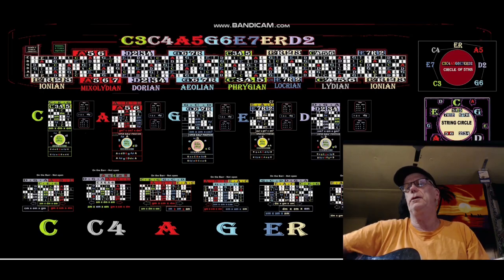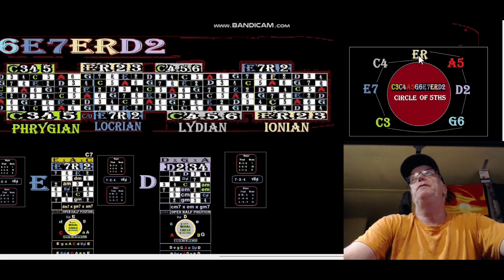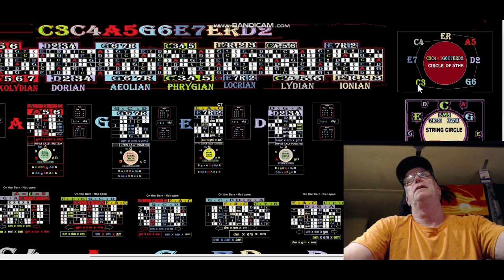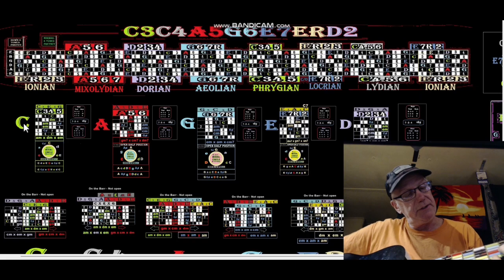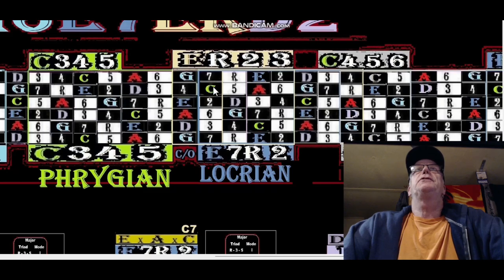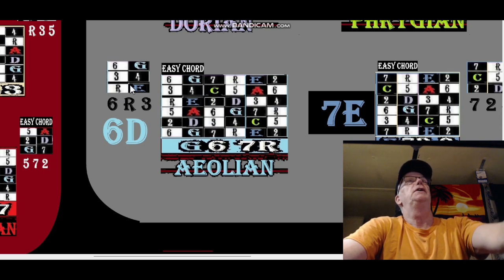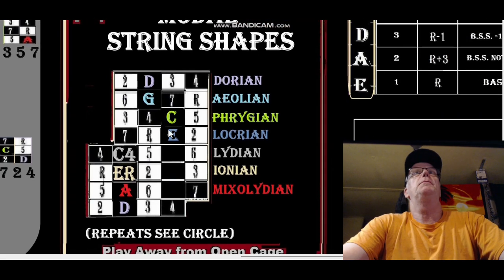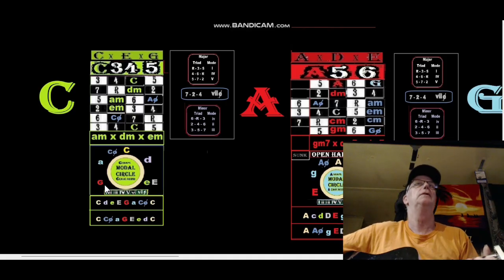Andys Free Guitar Charts Videos Lesson Charts 492 & 493 Part 1 of 3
DESCRIPTION OF TODAYS LESSON First Half (40 min)
Chart 492 Chord Shapes CAGED and Modal Complete
The Modals have some older colors, but the chat is very helpful to understand what is going on.
Todays Sunday AM Chart 493 Modal String Shapes ,G string Cutout Easy Rules and Chords
Facebook Group Link Put Together Instructions:
For the Full-length video and posted charts:
Visit Andy’s Free Guitar Charts Facebook Group: